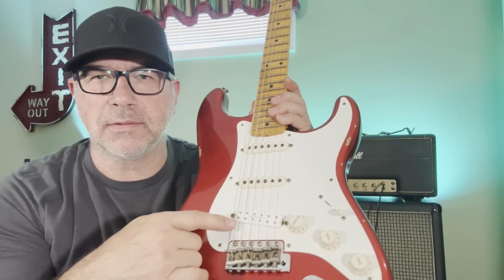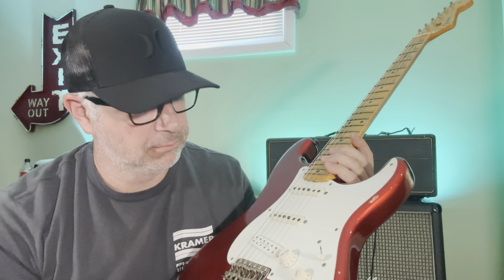1971 Superlead Friedman Restoration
Dave did a great job on this.  Replaced power switches, cleaned up sloppy wiring, new tubes, new PPIMV.